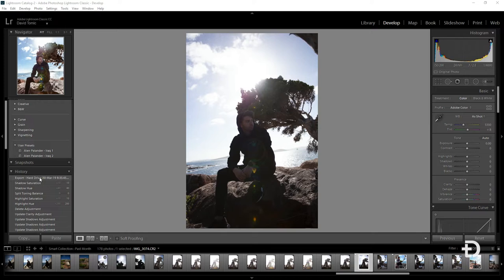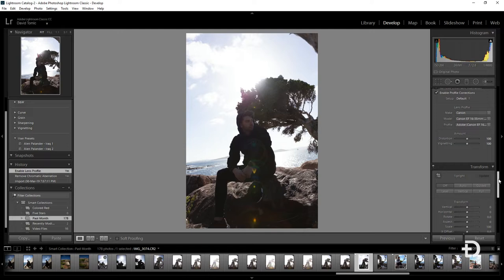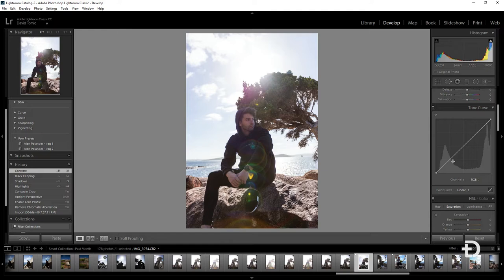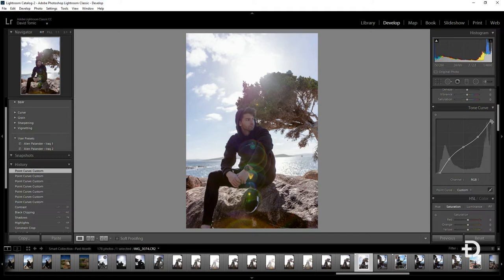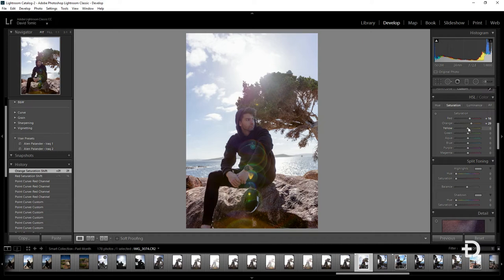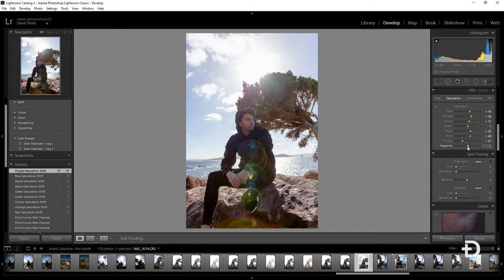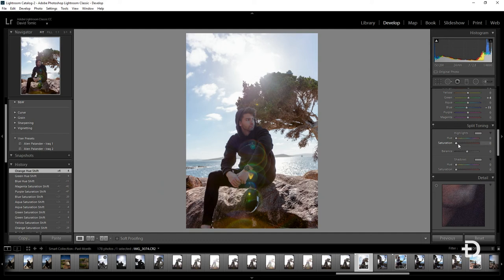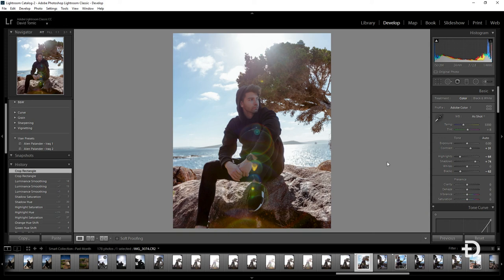HOW TO EDIT LIKE A PRO IN UNDER 10 MINS | LIGHTROOM TUTORIAL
Editing a photo in 2019 has never been easier! With lightroom now available on both mobile and desktop it is by far the best photo editing program ever made!

Learn how to edit in under 10 mins!

No luts, no presets, no filters. 100% from scratch.